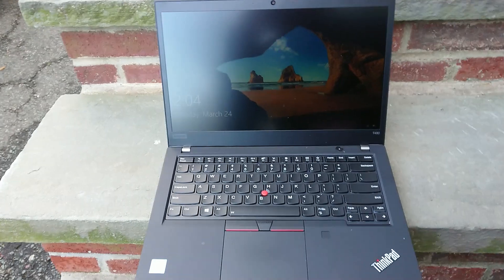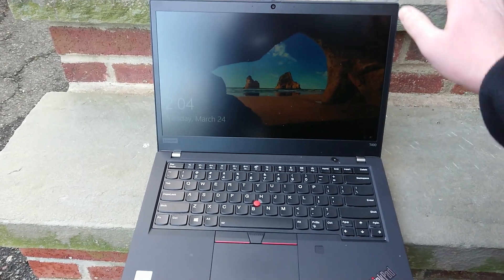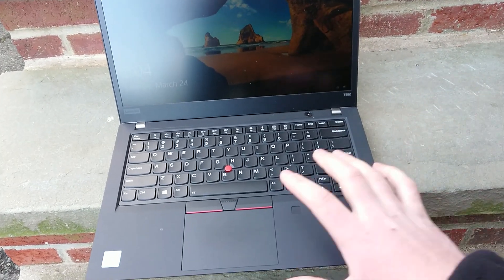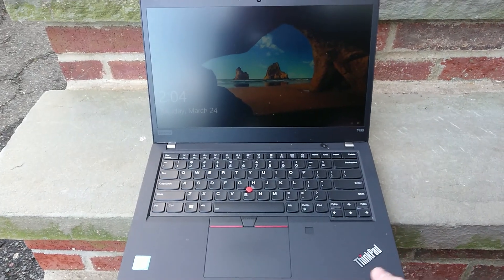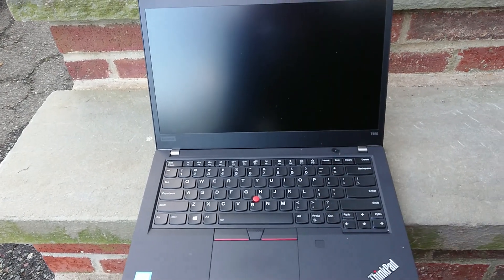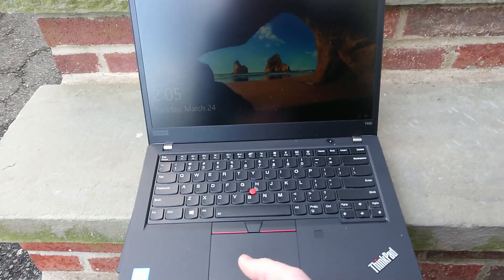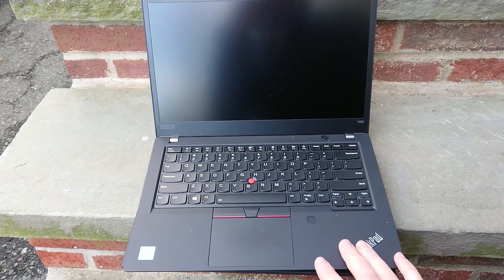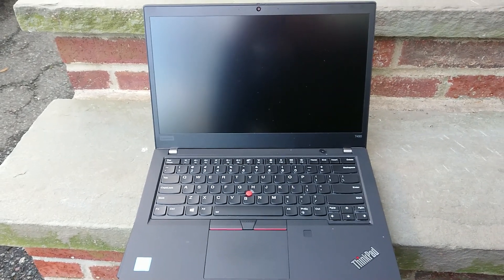Surprising Fix - Lenovo Thinkpad keeps going to sleep / any laptop randomly goes to sleep.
My laptop keeps going to sleep.
Any Laptop keeps going to sleep randomly.
Any Device randomly goes to sleep.
Computer going to sleep.
PC going to sleep randomly.
Why does my computer keep going to sleep?
Laptop goes to sleep.
Computer keeps going to sleep.

The screen sensors on most laptops use magnets. Sometimes these magnet can be tripped by other computers / device / phones in the area. If you laptop keeps falling asleep see if there is anything else near it that may be causing this. I have had a few cases where people's computers kept going to sleep due to their iphone near it.

iphone 12

 Laptop constantly going to sleep.
Windows computer keeps going to sleep mode.
Laptop randomly going to sleep.
Why does my laptop go to sleep.
Lenovo Thinkpad randomly goes to sleep.
Laptop screen going to sleep.
Laptop keeps going to hibernate.